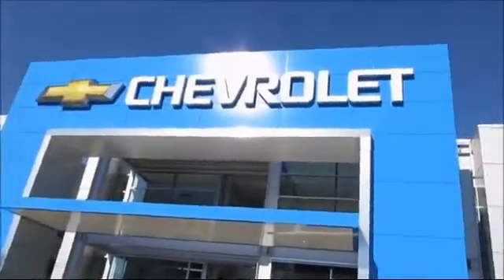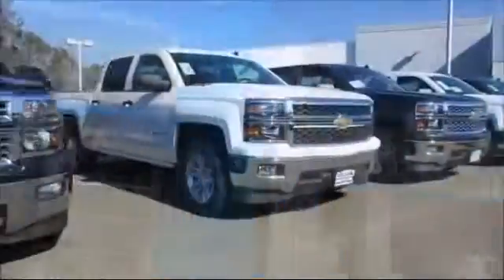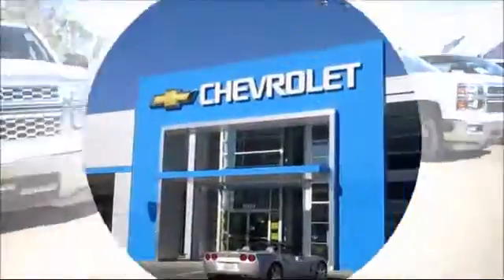2004 Chevrolet Silverado 2500 Hd Crew Cab Lt Pickup 6 1/2 Ft Sacramento Roseville Elk Grove Folsom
2004 Chevrolet Silverado 2500 Hd Crew Cab Lt Pickup  6 1/2 Ft-Stock Number: 6063 Vin:1GCHK23UX4F185040.

Folsom Chevrolet
12655 Auto Mall Circle